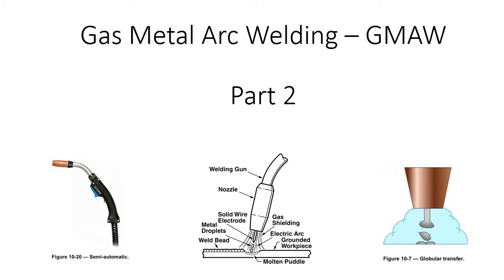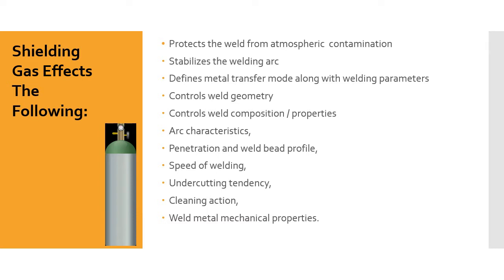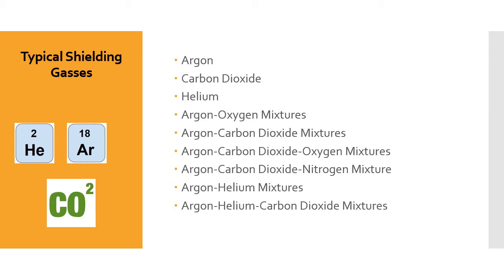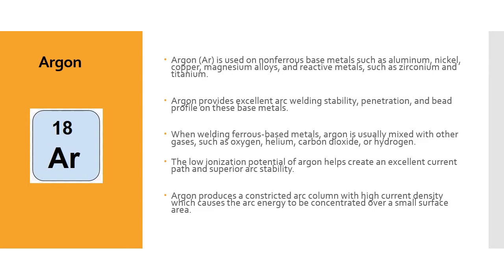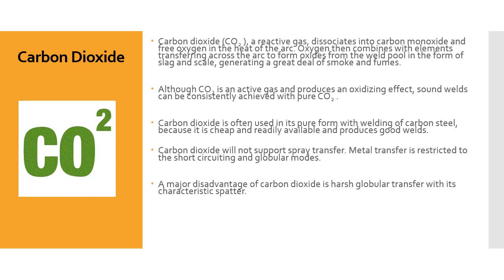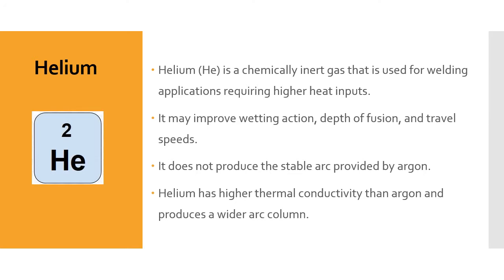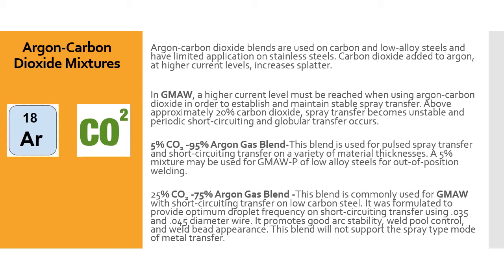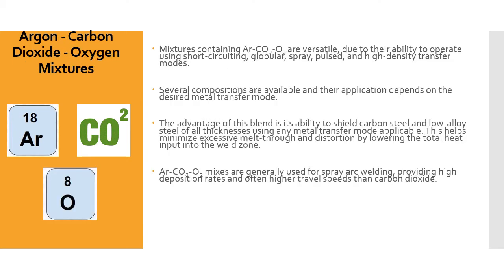GMAW Process Overview for CWI Exam: Module 3 Part 4 - Full Guide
Description: In this module of our Certified Welding Inspector (CWI) Prep Course, we focus on Gas Metal Arc Welding (GMAW), one of the most commonly used welding processes. This video is aligned with the AWS CWI course material and provides a comprehensive overview of the GMAW process, its techniques, and applications. Perfect for students preparing for the CWI exam, this module will deepen your understanding of GMAW and help you succeed in your certification journey.

Key Topics Covered:

Introduction to Gas Metal Arc Welding (GMAW)
Techniques, benefits, and applications of GMAW
Preparation for the CWI exam with a focus on GMAW

0:00 Introduction
0:06 Shielding Gas Effects The Following
3:16 Typical Shielding Gasses
7:38 Argon Oxygen Mixtures
8:57 Argon-Carbon Dioxide Mixtures
12:14 Argon-Helium
15:06 Shielding Gases